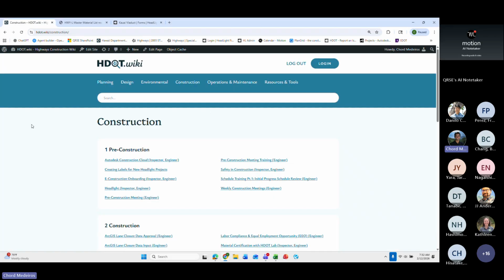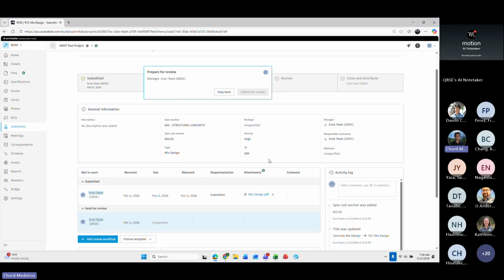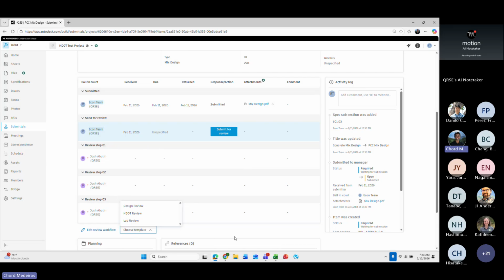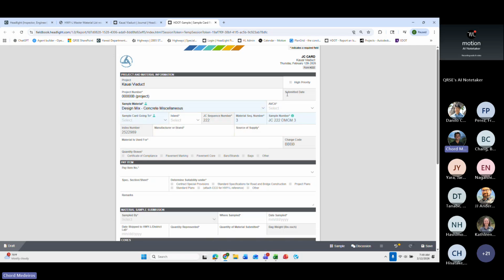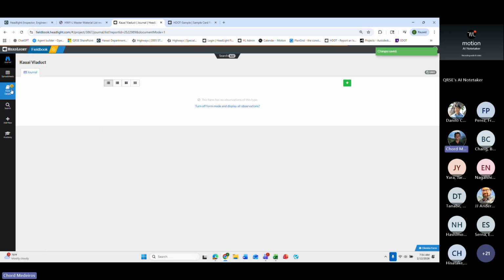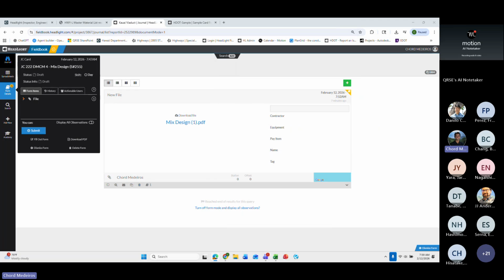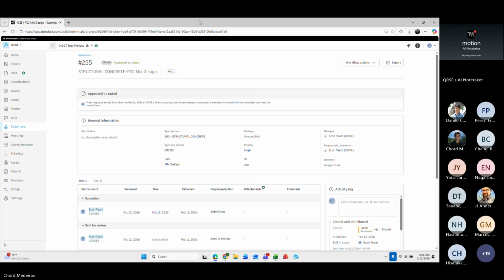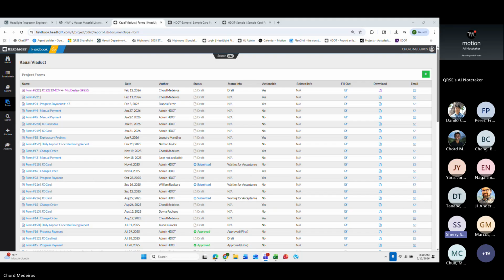E-Construction Office Hours: Material Submission Workflow